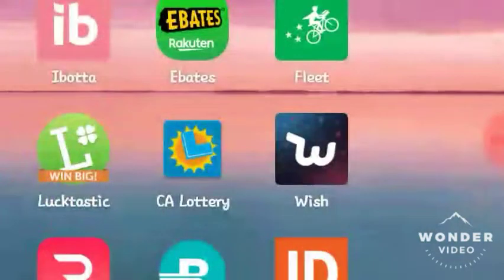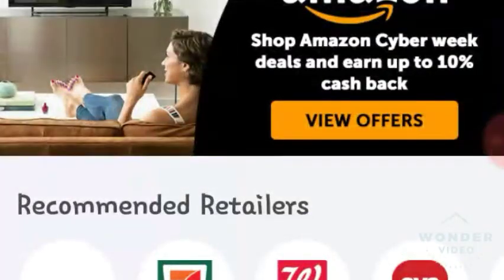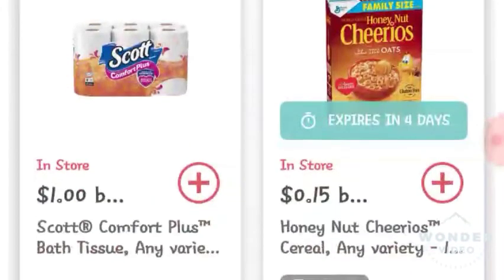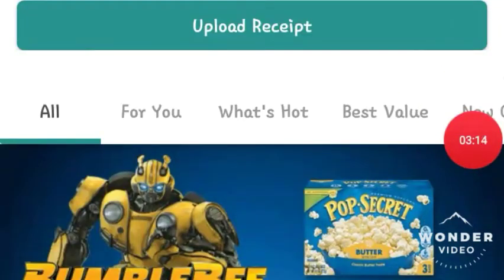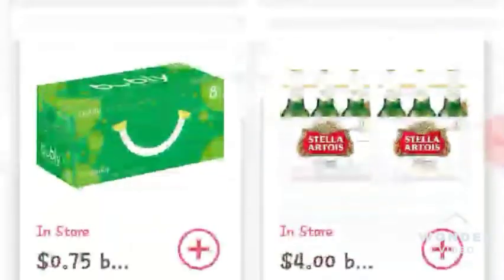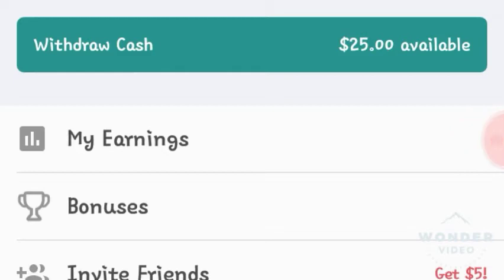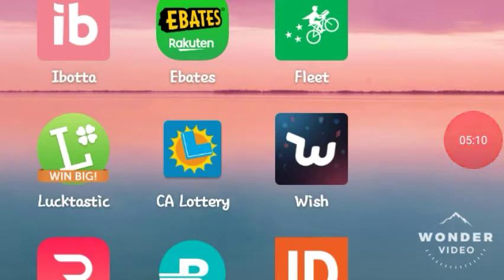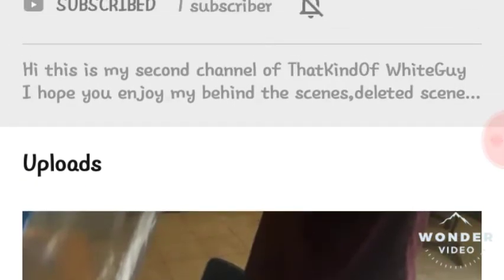💋Make some $$ uploading your reciepts💋 after shopping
Hey guys!!! Today is a video on how to earn money by uploading an app as always its FREE cause we dont pay for strange here!!😂😂😂

If you want to be friends on this app and make some money uploading groccery reciets

He is awesome is you would like show him some love 😍

Featured Channels will now be featured at the end of my videos I choose featured channels from my active subscribers so if you would like to be featured please make sure you subscribe,like,and comment on all my videos and also please make sure you hit the notification bell so if you are featured you wont miss it!! 😍😍 Thank You sooo much!!!